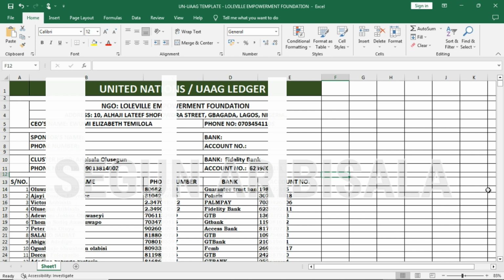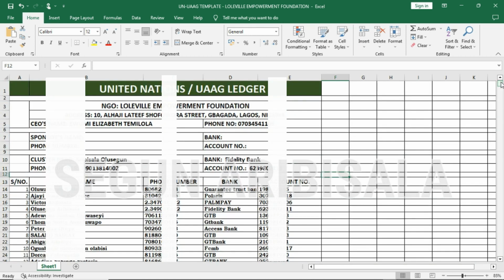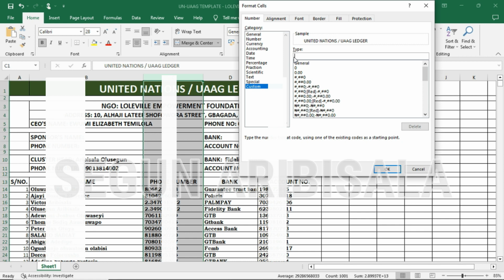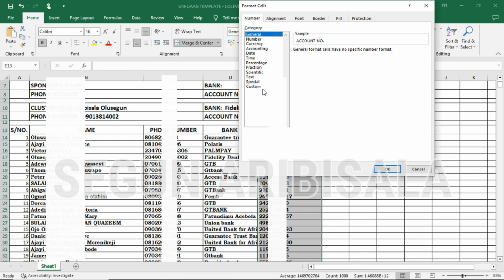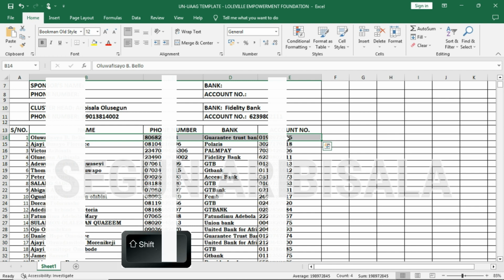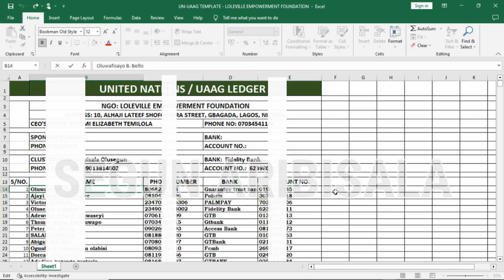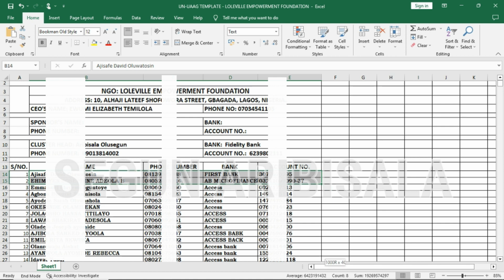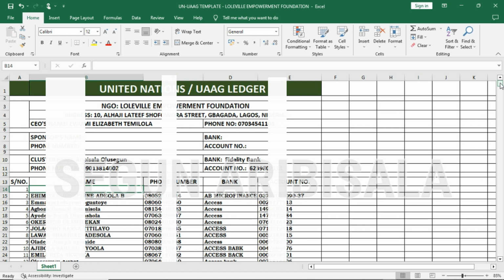How To Make A Perfect Bundle (Excel Spreadsheet) Yourself!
This video is to educate all UAAG Grant NGOs and Cluster heads, on how to create a perfect bundle by themselves. It is important we all know how to prepare and perfect our clusters/bundles by ourselves, this will make the process faster and with no reason to pay someone to do it for you.